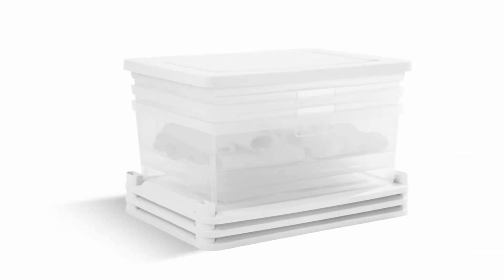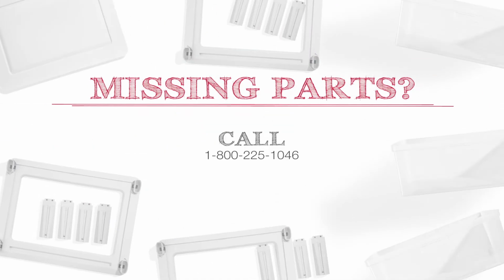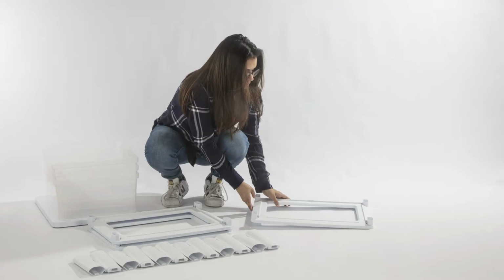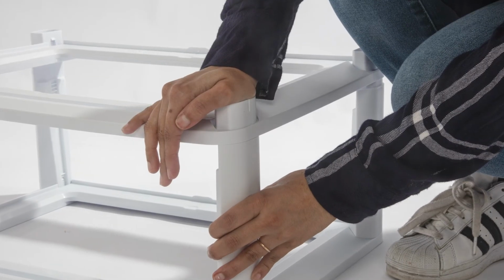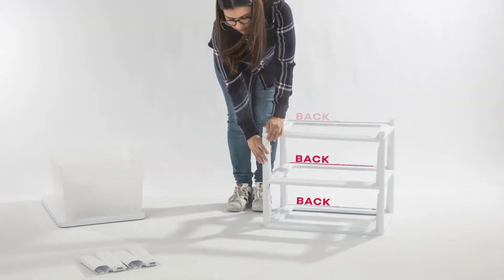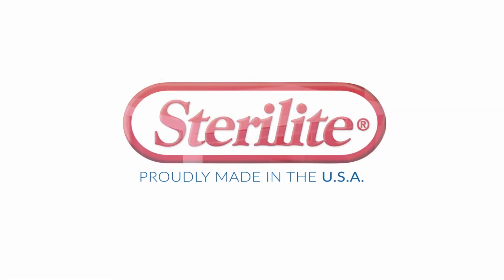Sterilite Wide 3-Drawer Tower Assembly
Quick assembly with no tools required! Follow along and learn how to quickly and easily assemble your Wide 3-Drawer Tower!

Contact our Customer Service for quick and easy assistance!
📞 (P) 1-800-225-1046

Jump to a chapter:
00:05 - How the item will arrive
00:11 - Inventory
00:21 - Missing Parts?
00:23 - Assembly
00:52 - Drawer Bin

Interested in purchasing?
Add some portability to your frequently used items and versatility to your living spaces with the Sterilite Wide 3 Drawer Tower!

Slide out any drawer and transport it wherever needed with ease, using the two integrated through handles. Ready for clean up? Return the drawer to the Tower by sliding it back in… simply!